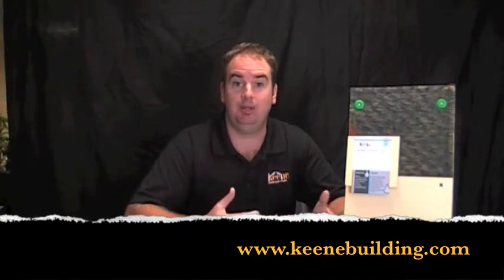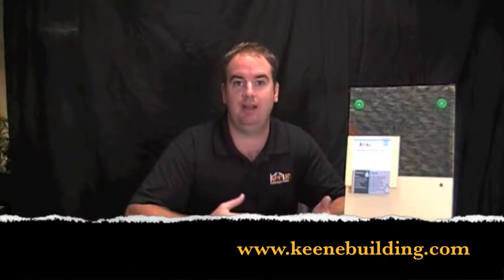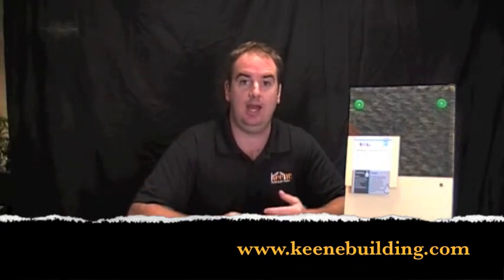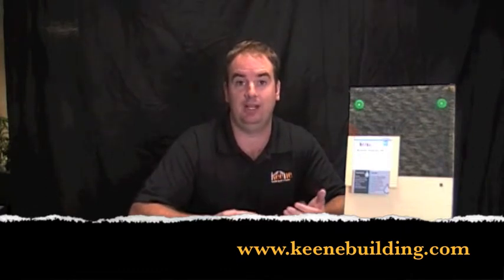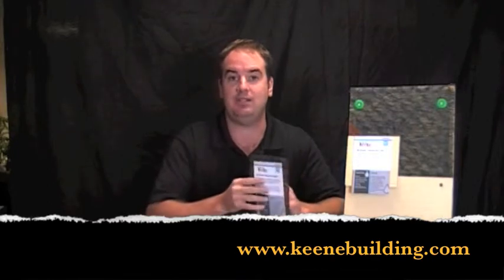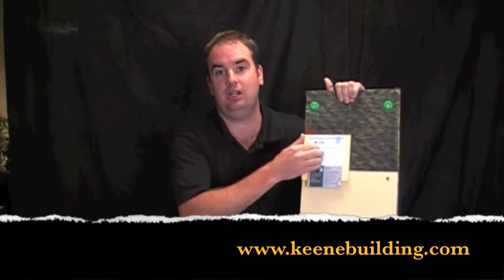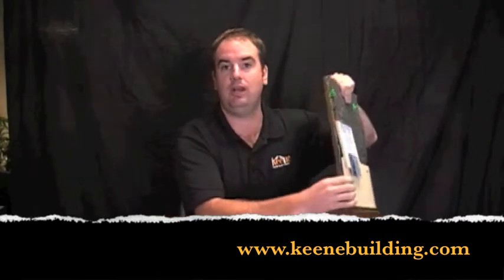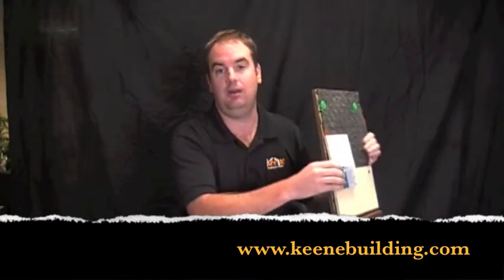What is the Importance of Back Ventilating Wood Exterior Veneers like Wood Siding and Cedar Shingles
Jim O'Neill, from Keene Building Products talks about back ventilating and the use of a  Rainscreen System. Learn more.